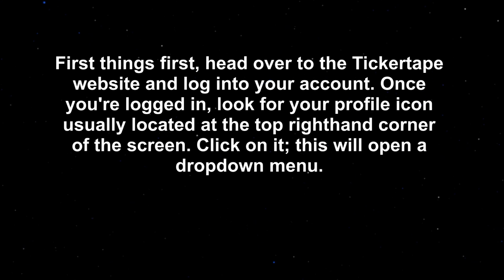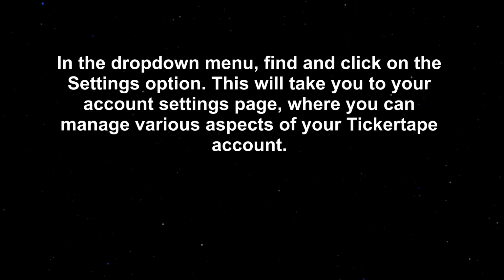How To Cancel Tickertape Subscription - KevinHowTo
How To Cancel Tickertape Subscription provides a clear guide on how to cancel your Tickertape subscription, ensuring you avoid unwanted charges and maintain control over your financial commitments. This tutorial covers the steps for navigating your account settings, locating the cancellation option, and confirming your cancellation. Manage your subscriptions with ease.

00:00 Intro
00:06 Log in to Tickertape
00:14 Go to Settings
00:20 Find Subscription or Billing
00:26 Cancel Subscription
00:32 Confirm Cancellation
00:38 Cancellation Confirmation